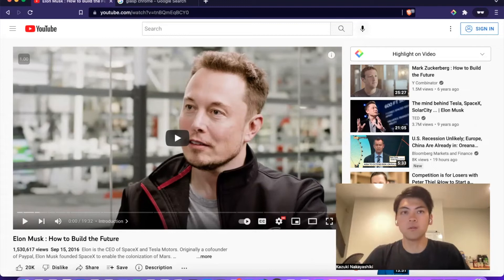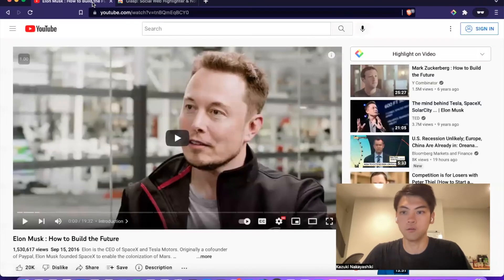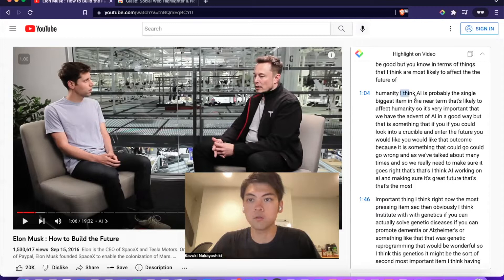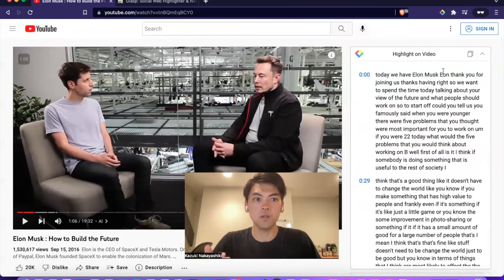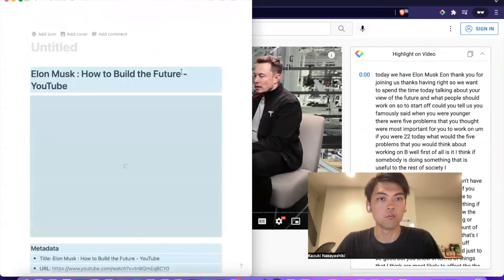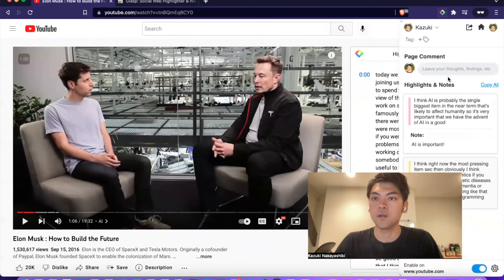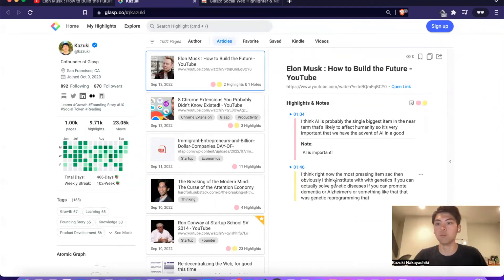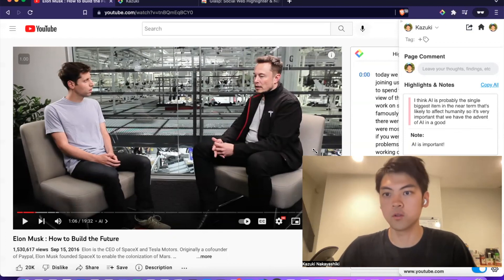How to Highlight YouTube Videos with Glasp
### How to Highlight YouTube Videos with AI | Free YouTube Highlighter Tool (Glasp)
Stop losing track of important moments in videos. With Glasp’s YouTube Highlighter extension, you can highlight, save, and organize key moments from any YouTube video — perfect for lectures, tutorials, podcasts, and interviews.

Instead of rewatching long videos or losing valuable insights, you can highlight the exact moments that matter. This makes it easy to revisit, organize, and share knowledge — whether you’re studying, doing research, or just learning from your favorite creators.

## About Glasp
Glasp is a free social web highlighter & learning platform.
Highlight the web, YouTube, PDFs, and even Kindle books 📚 — then share your insights with like-minded learners.

✅ Discover curated content from 1M+ learners 🌍

1. Add to Chrome (or your browser).
2. Log in from the extension menu.
3. Select text → choose highlight color.
4. View your notes anytime on your profile page.
5. Add tags or leave comments on your saved content
6. Developing your collection of ideas and thoughts will help you connect the dots with like-minded people ;)

## Benefits:
- Retain and revisit knowledge easily 📚
- Save key parts for future citations 🔗
- Share highlights & notes in one click 🚀
- Leave a digital legacy for future learners 🙌